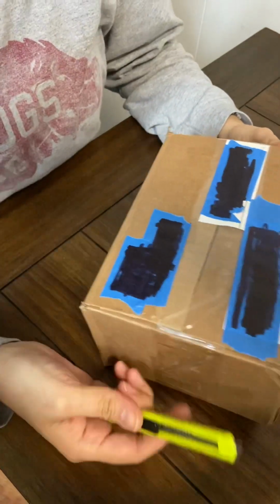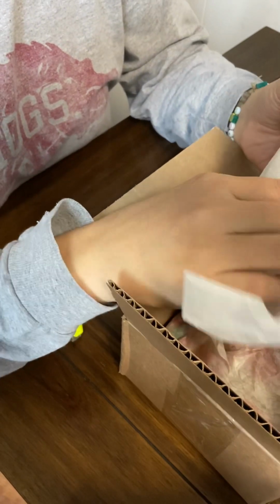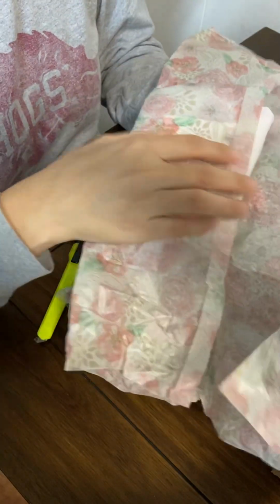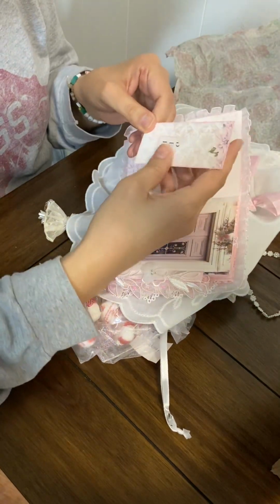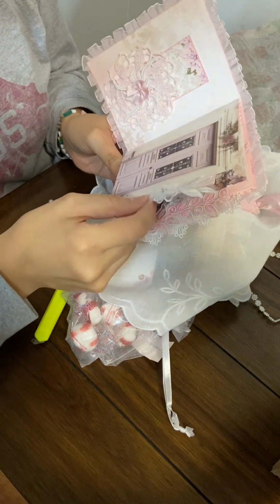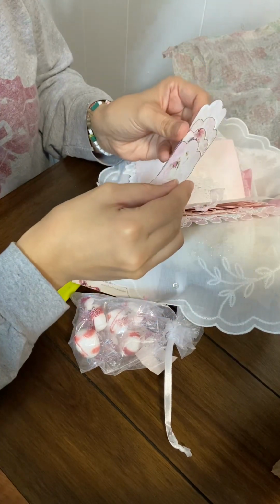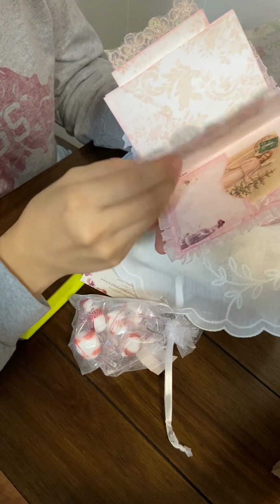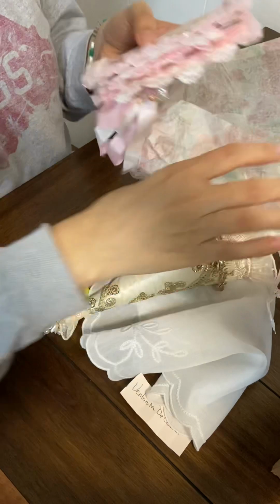Unboxing Giveaway Prize from ​⁠@juanahudsonlatinaloveslace6736 Tussie Mussie & Winter Mini Journal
I decided not to edit anything out because I felt it would take away the realness. 🙂 Though I wasn’t very descriptive and I’m not the best with my words I truly hope you’re able to feel my excitement. I’m overjoyed still! Thank you again Juana!
P.S.
Even my 13 yr old was exited he wanted to be with me when I opened it. He’s the one in the background. 😁🥰